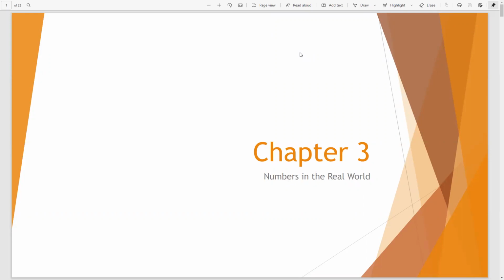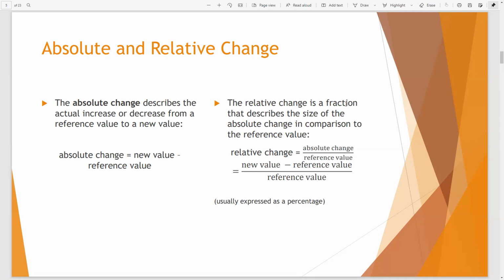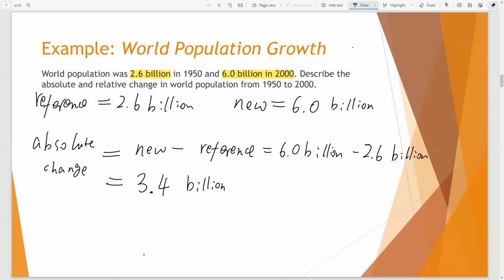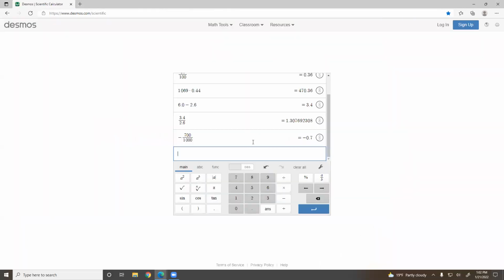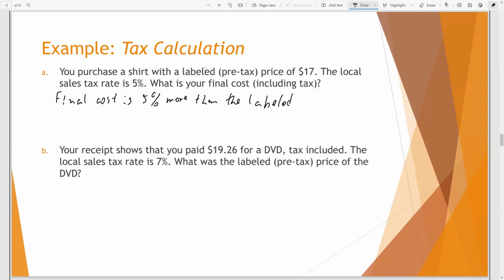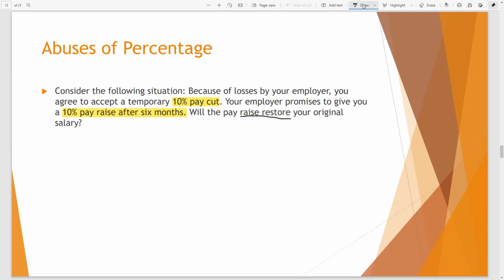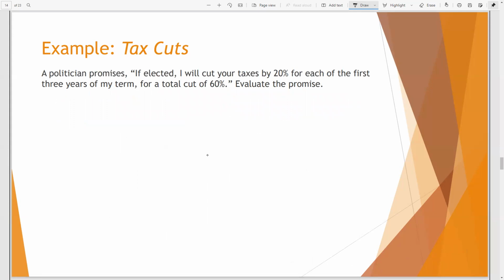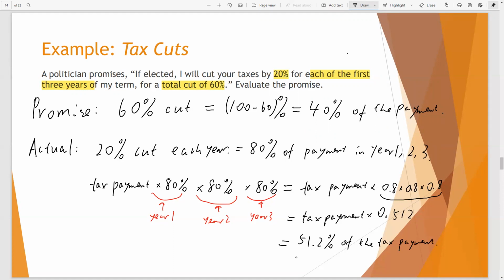Percentage; Absolute and Relative Change; Of versus More Than or Less Than; Abuses of Percentage